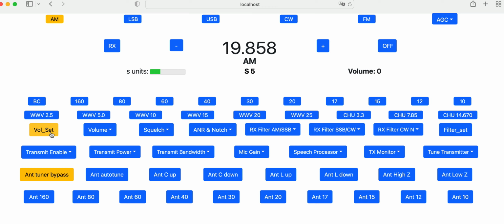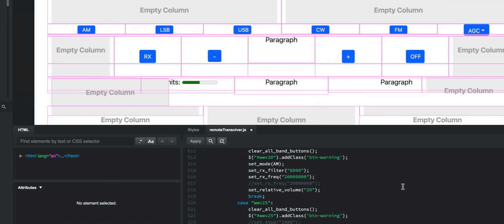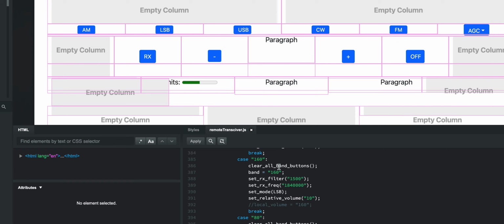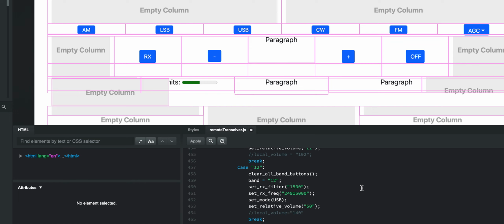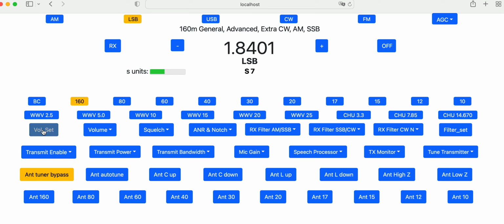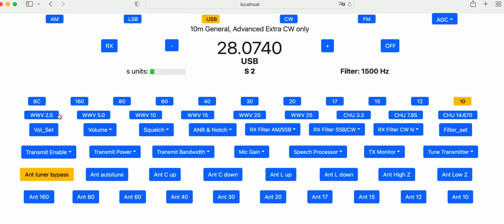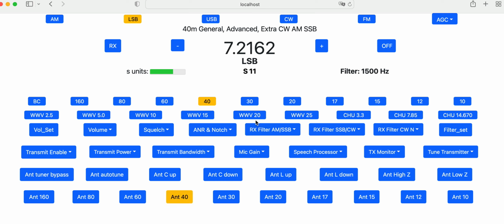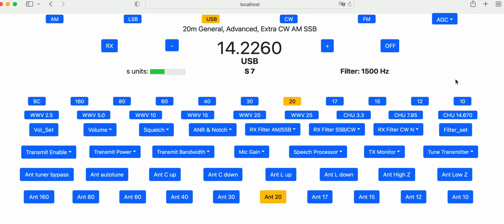Volume finally normalized across all amateur radio bands Ten Tec Pegasus 2022 08 14 at 12 05 54 PM